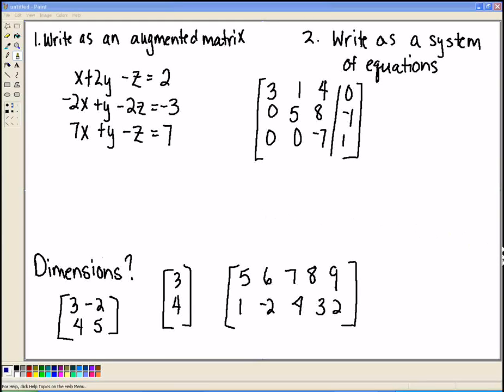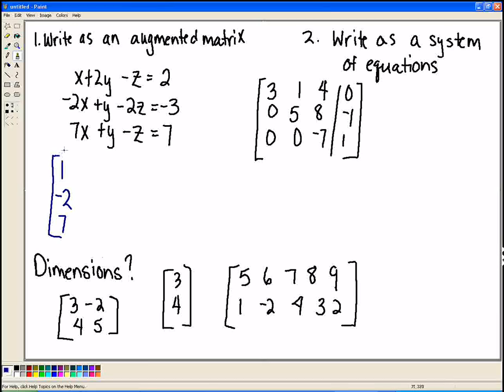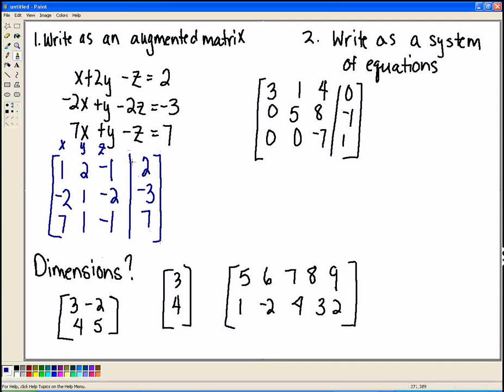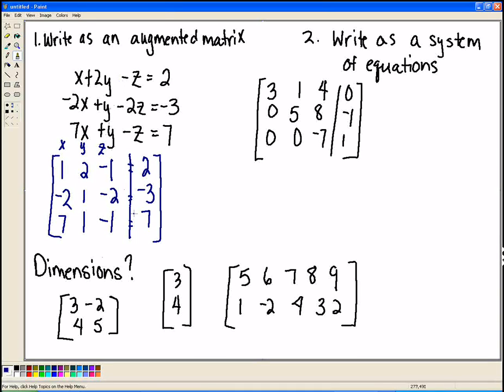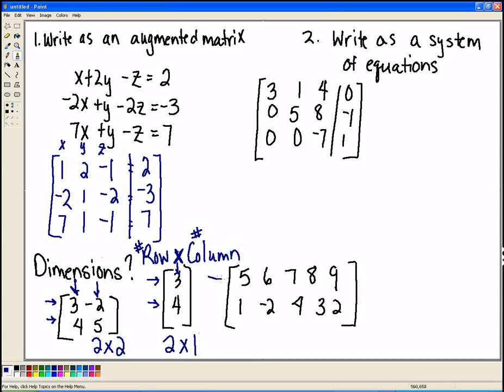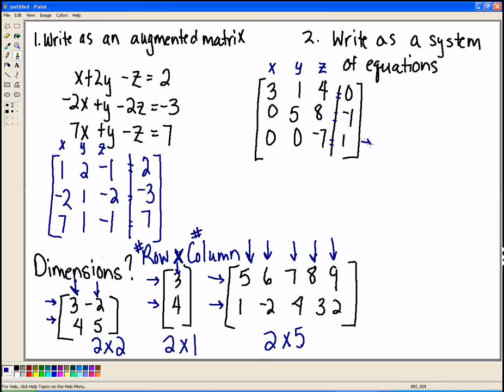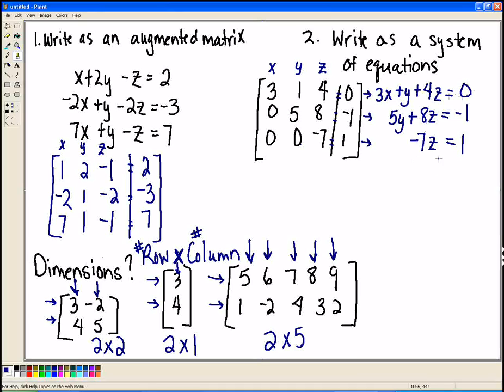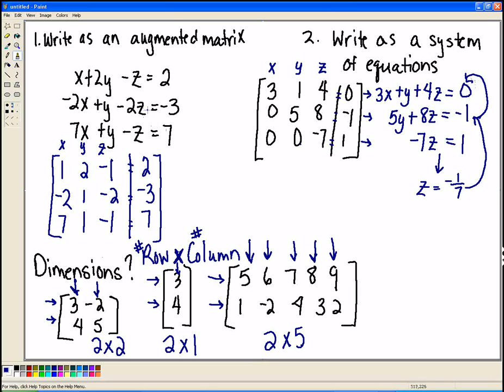matrix1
Translate a system of equations into a matrix.  Translate a matrix into a system of equations.